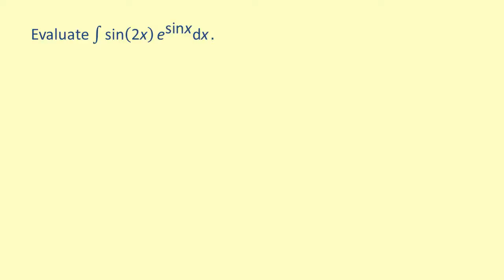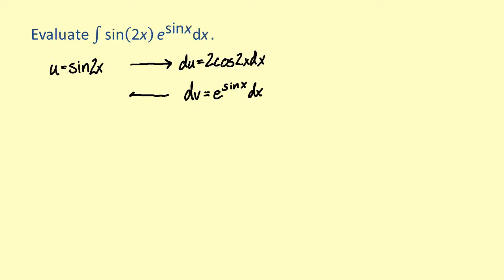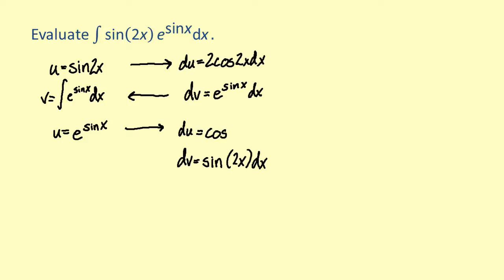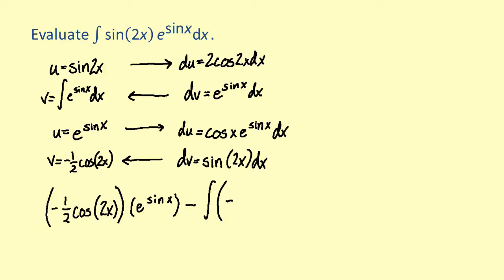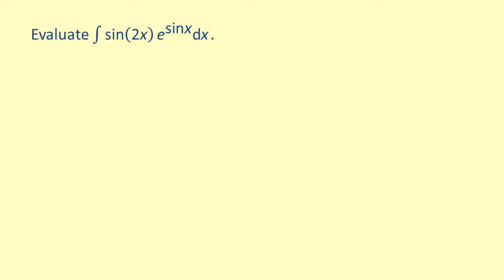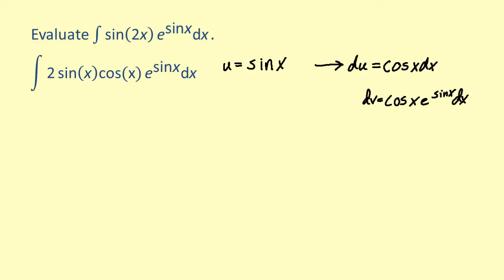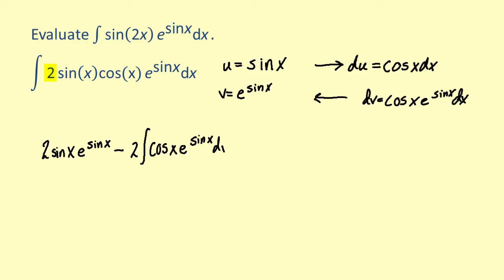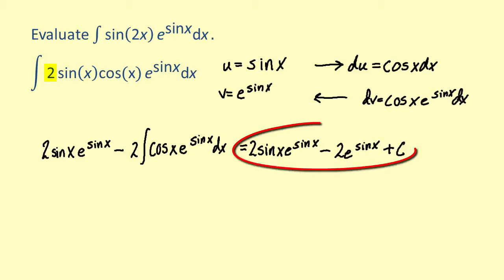Use more advanced patterns for integration by parts problems